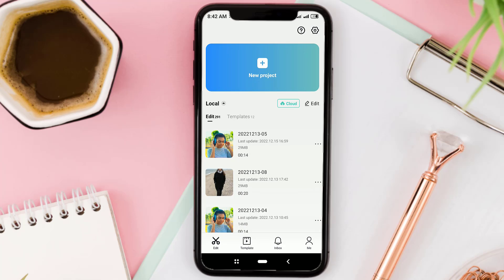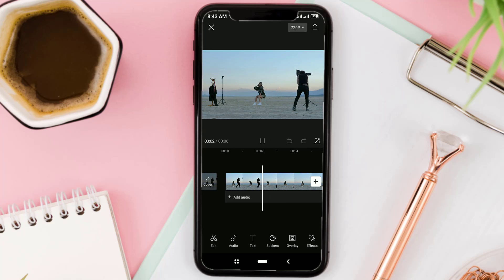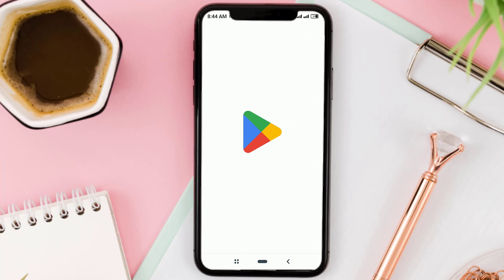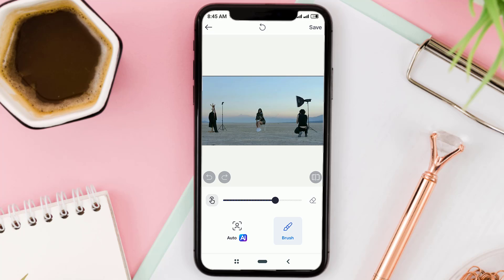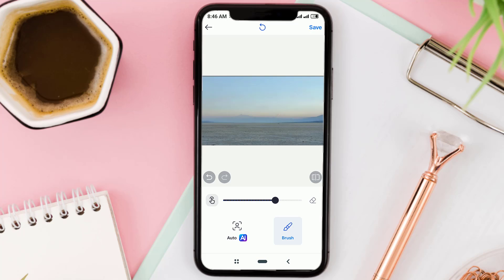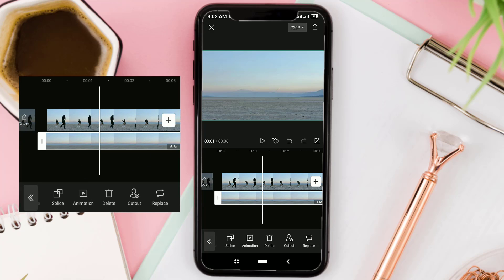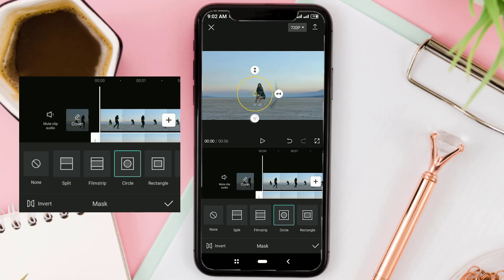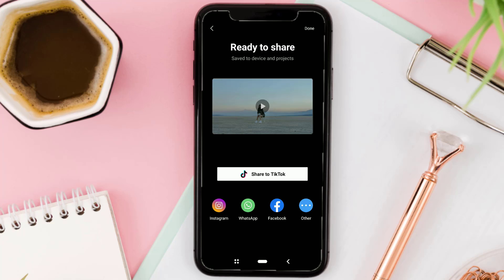How to Remove Objects from Videos in CapCut Mobile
How to remove object from video. Do you have a video that has unwanted objects in it? If you do, you can get rid of it by practicing the steps I show you in this video.

As a brief description, to remove unwanted objects from videos on mobile devices, you need two editing apps, namely SnapEdit and CapCut.

The SnapEdit app is used to remove unwanted items from the background of videos. After that, you can remove objects from the video in CapCut using the Masking feature.
00:00 Intro
01:31 How to remove unwanted items from background of video
02:58 How to remove object from video in CapCut
04:47 Results
05:06 Outro
Keywords to find this video:
1. Remove object from video
2. Remove object from video capcut
3. Remove object from video in mobile
4. Remove unwanted object video
5. Remove unwanted object from video app
6. Remove unwanted object from video online free
7. How to remove object from video
8. How to remove object from video in capcut
9. How to remove object from video in android
10. How to remove unwanted objects from video
11. How to remove unwanted objects from video capcut
12. How to remove unwanted objects from video in android phone
13. How to remove unwanted items from background of video
14. How to remove item from video
15. Best app to remove unwanted objects from video